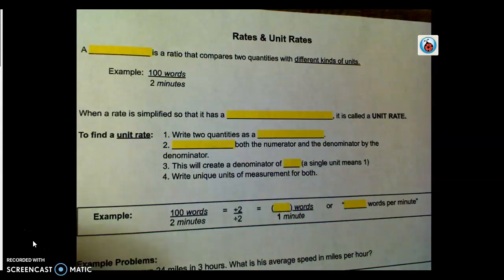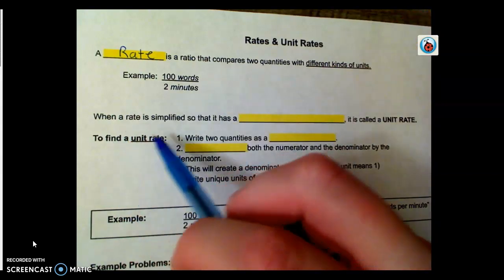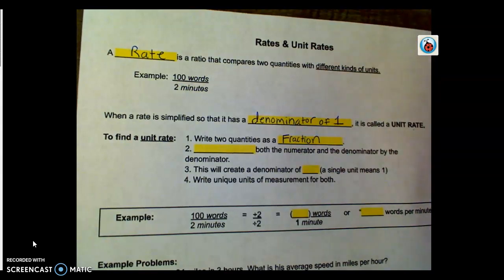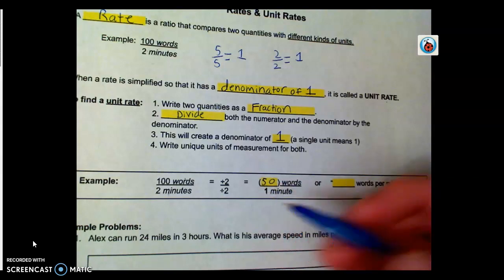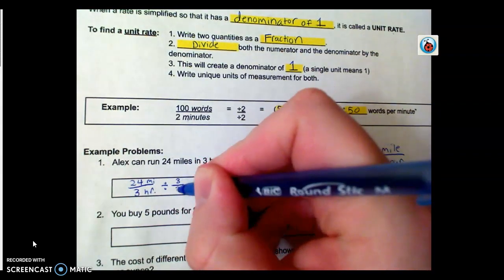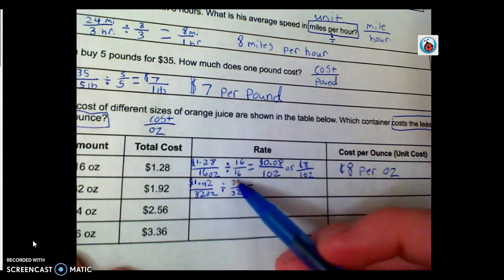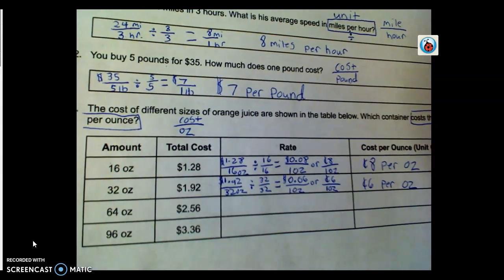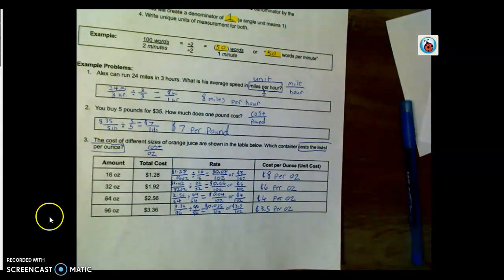Rates and Unit Rates